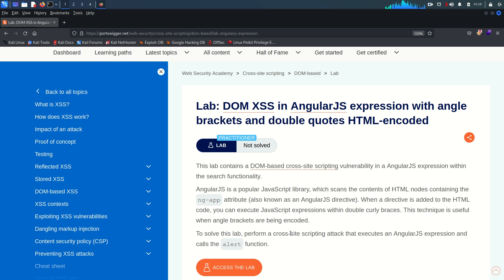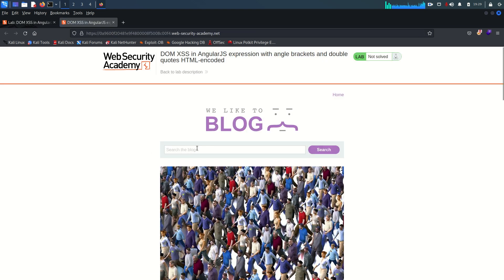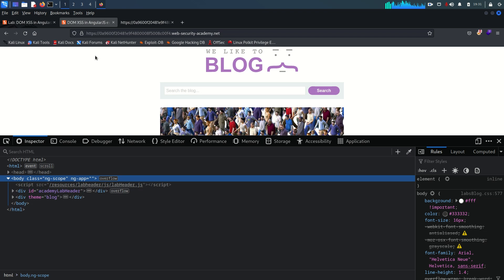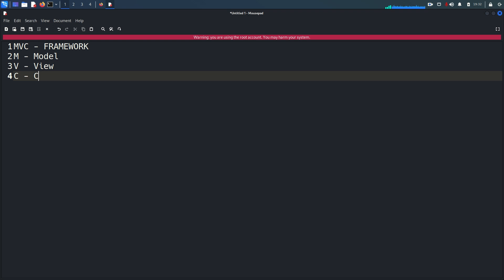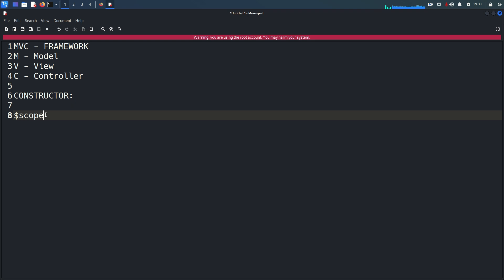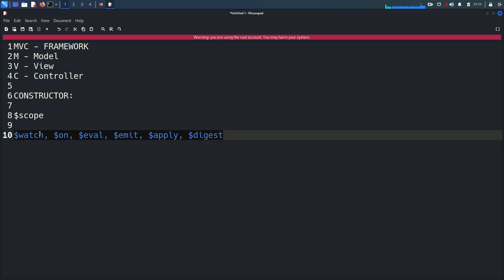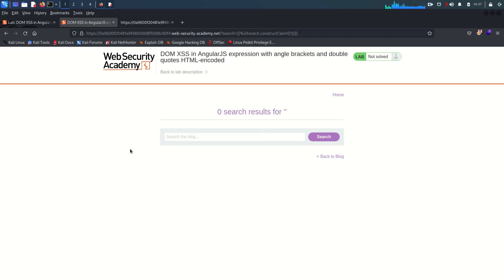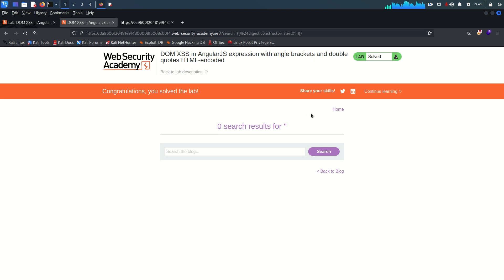DOM xss in AngularJS expression with angle brackets and double quotes HTML-encoded - Lab#11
In this video, I demonstrate how to exploit a DOM-Based Cross-Site Scripting (XSS) vulnerability in a search functionality using AngularJS. AngularJS expressions allow JavaScript code to be executed inside double curly braces, even when angle brackets are encoded. By injecting a crafted AngularJS expression, I successfully trigger alert(). Watch till the end to see how this attack works and how to prevent it!

🔹 Lab Type: DOM-Based XSS
🔹 Vulnerability: AngularJS expressions in HTML with ng-app directive
🔹 Payload Used: {{alert()}}